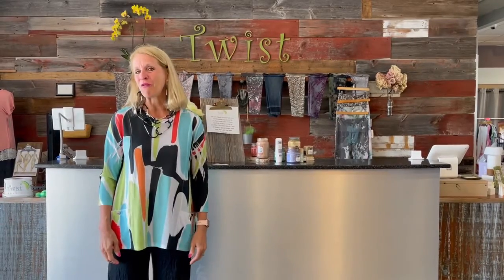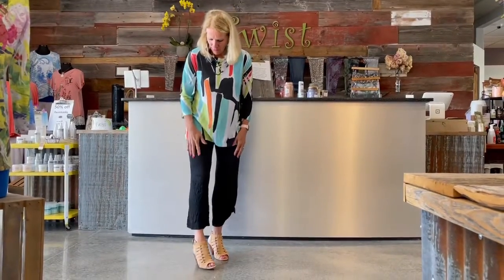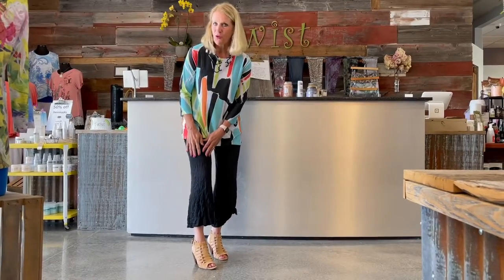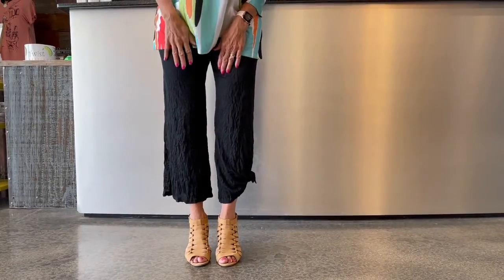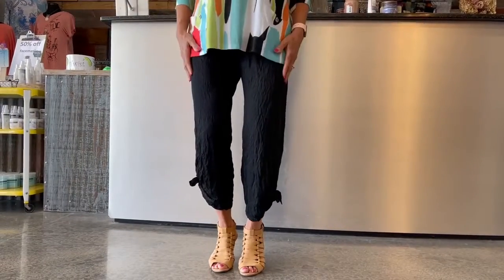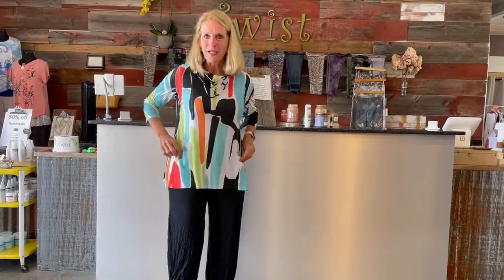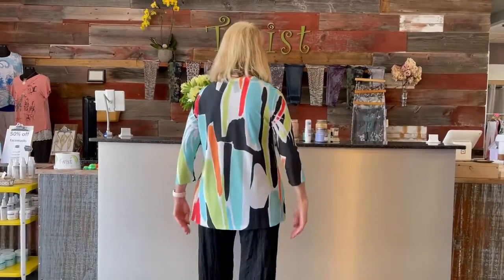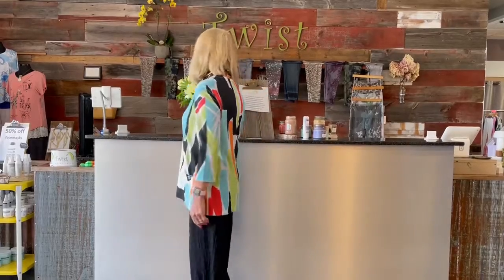Beautiful Jess and Jane Tops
Hello Madrid!! LOVE❤️ this new top called “Madrid” just in from Jess and Jane! The fun abstract design in gorgeous brights makes this top a knockout! Sue is pairing it with the Melange Crushed Cropped pant in bamboo/poly also from Jess and Jane. S-3X. Fits true to size.